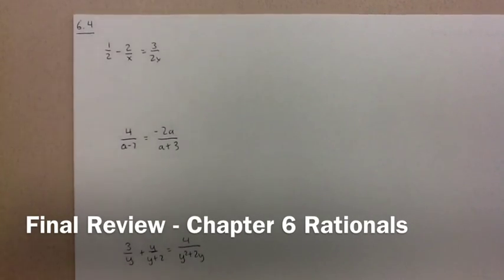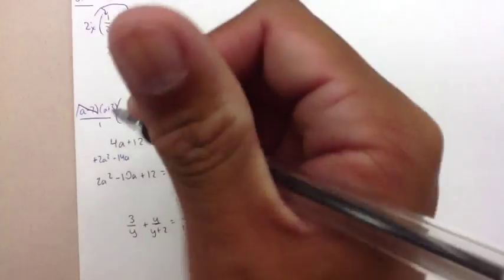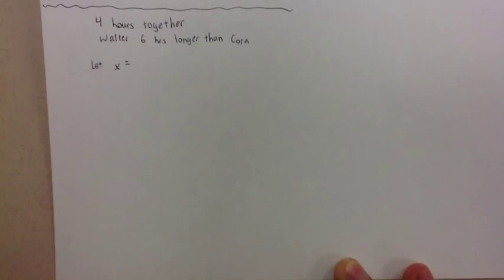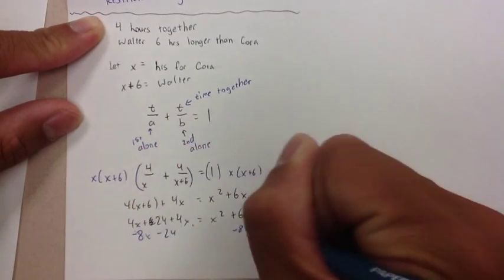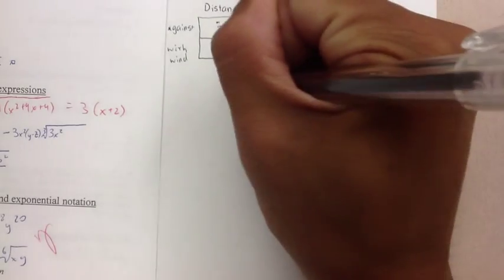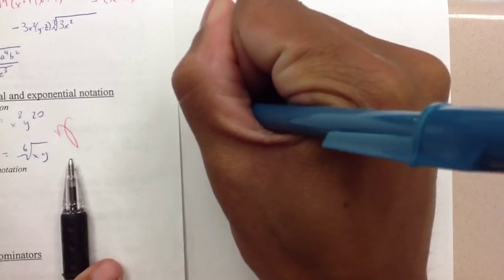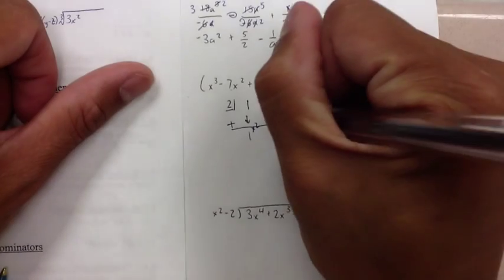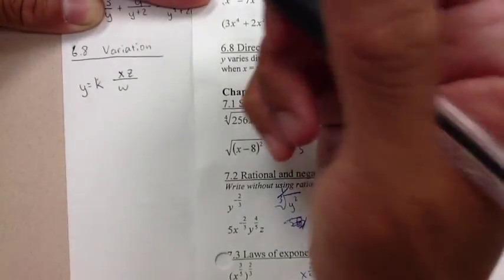Algebra 2 Final Review Chapter 6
Rational equations, work and distance problems, division of polynomials, direct and indirect variation